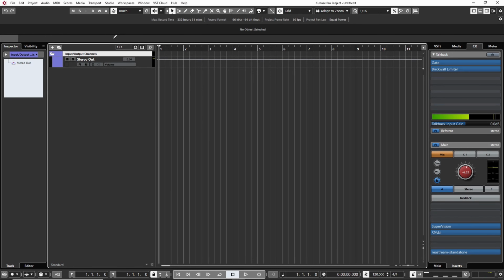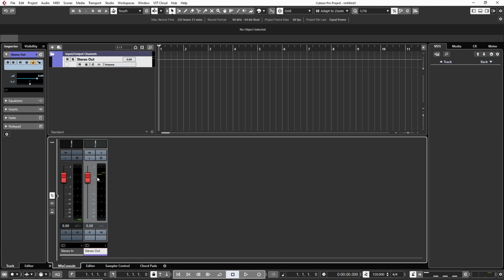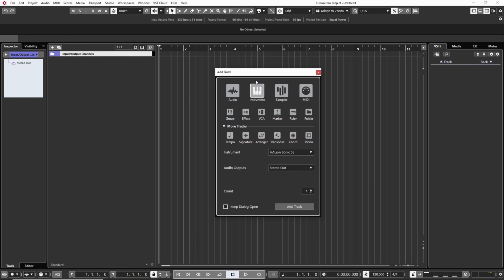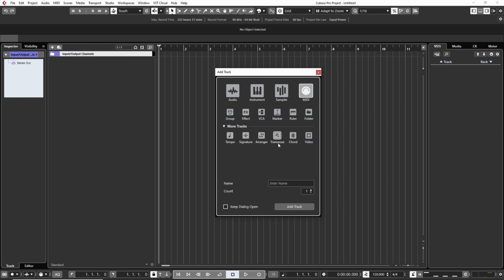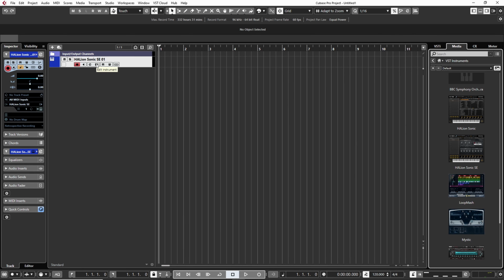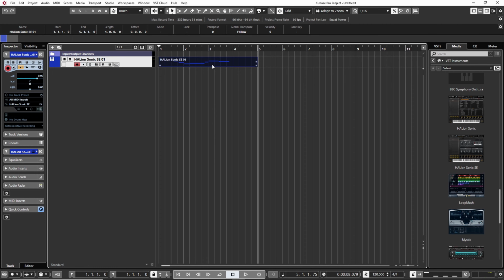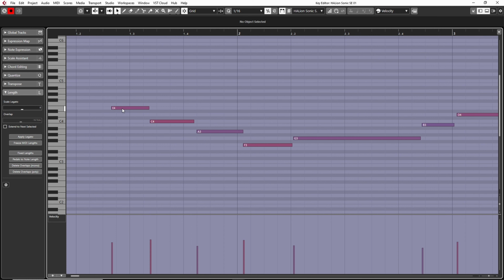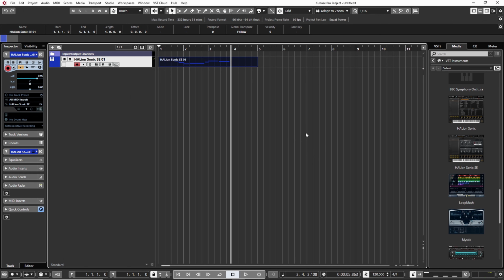How to Cubase: Instrument Tracks [EN]